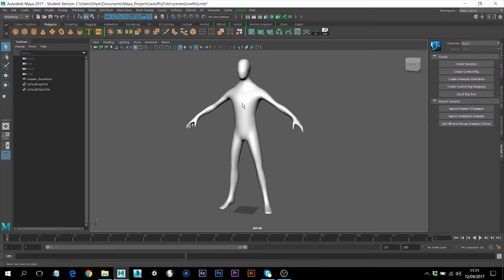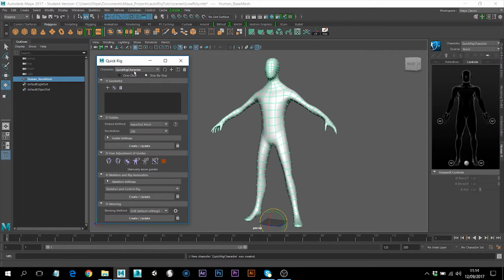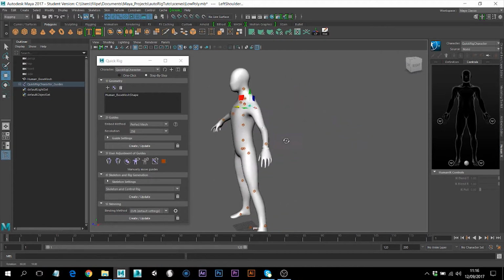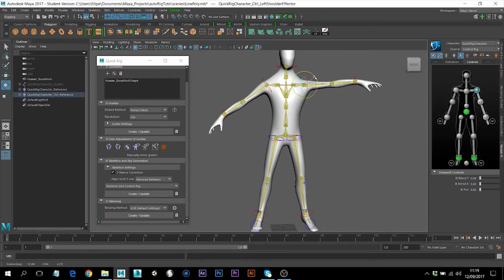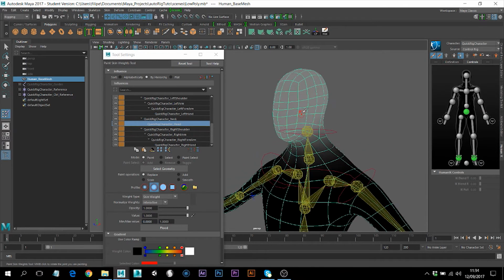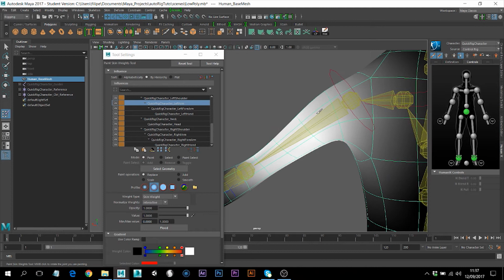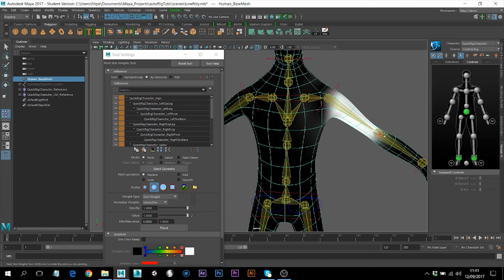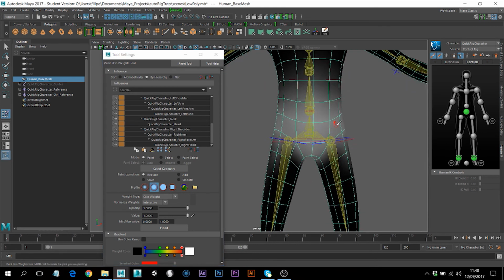How to create a quick rig in Maya 2017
In this video, I show how you can create a quick rig (human rig) in minutes. Using the new feature QuickRig, you can build the rig and skin faster and easier than doing everything from scratch. Of course, this is just a simple rig.

Extra links: 3D Models and textures